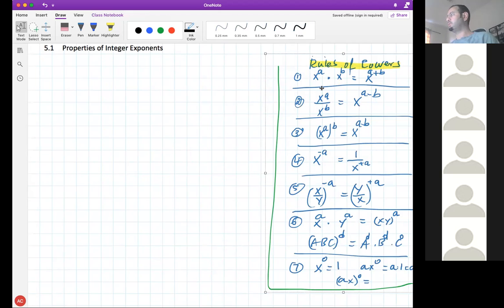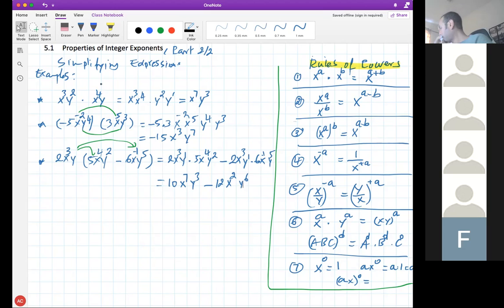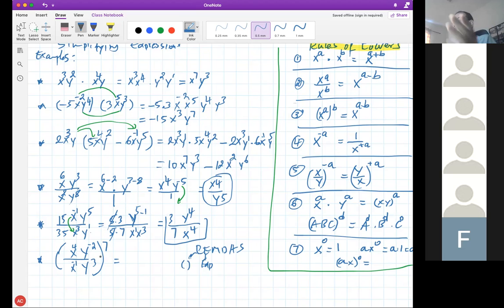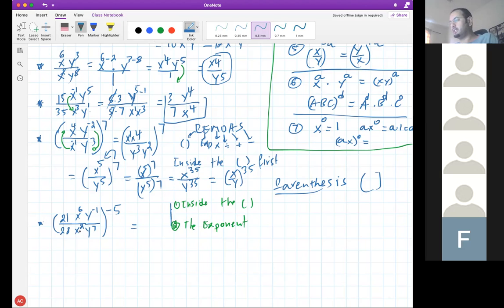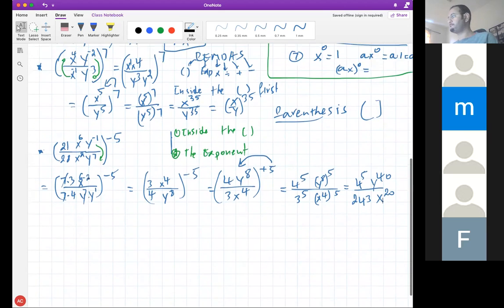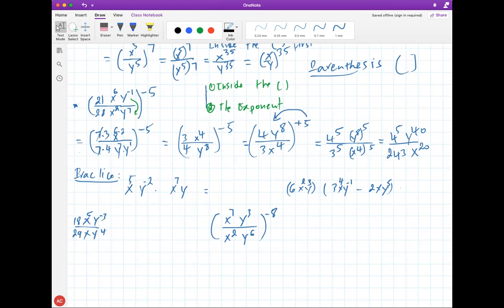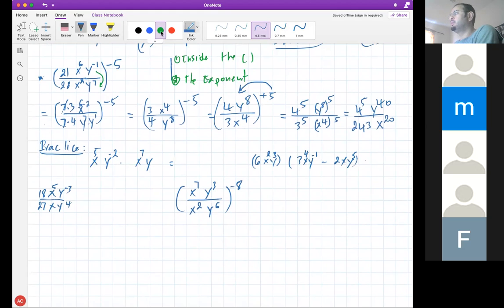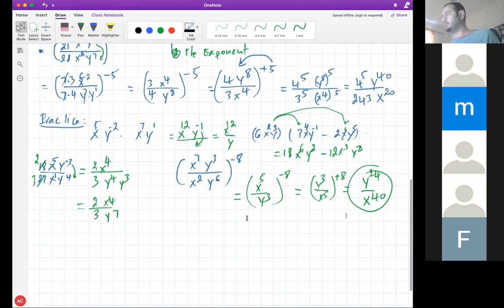Properties and Rules of Exponents, Simplifying Exponential Expressions / Powers (Part2/2)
Unit 5.1: Properties of Integer Exponents